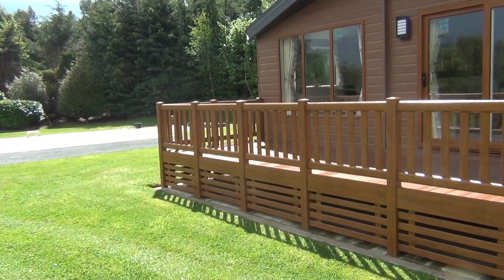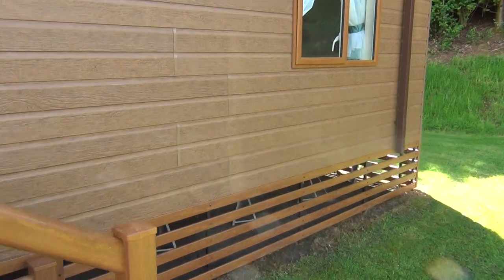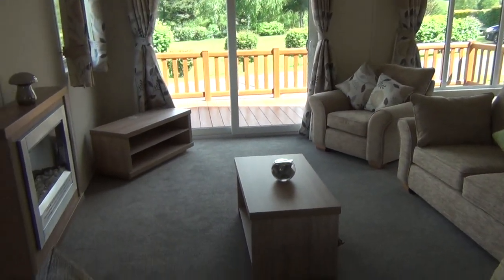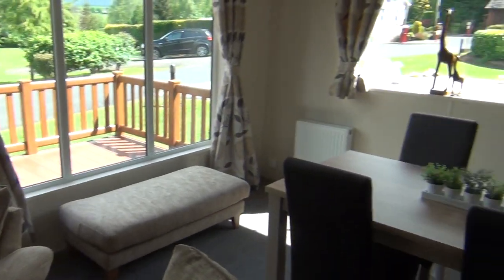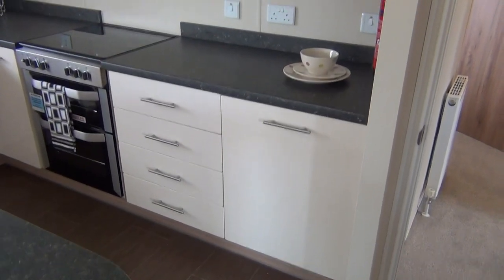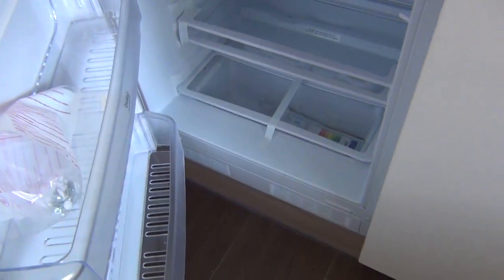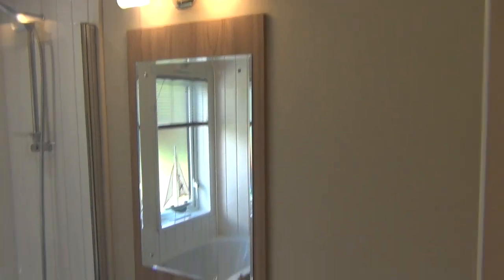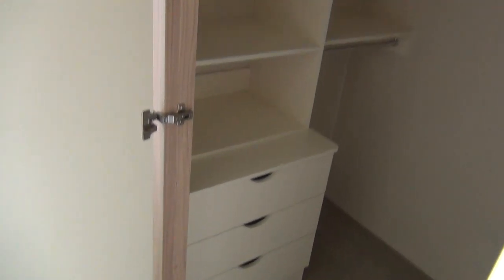NOW SOLD - Willerby Clearwater Series 3 2017 (South Shropshire) FOR SALE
Bow House Country Park, Bishop's Castle, South Shropshire.
Willerby Clearwater Series 3 2017
Guide Price: £91,500
CONDITION: NEW
YEAR OF MANUFACTURE: 2017
DIMENSIONS: 40 X 20
BEDROOMS: 2

The great value Clearwater is the ideal choice for weekend getaways or family holidays, with a new neutral colour scheme for 2017, comfortable soft furnishings and a wide range of features.

With a lounge that offers direct access through the sliding patio doors to your outdoor space and an incredibly spacious dining area that benefits from windows to two aspects, the Clearwater provides an instant sense of freedom and relaxation. The stylish two-seater sofas surround the flame effect electric fire which optionally pulls out into a sofa bed for extra guests.

Sumptuous curtain fabrics, generous comfy seating and the classic oak wood tones of the furniture combine to give this lodge a stylish appeal. The large modern kitchen includes the ‘Deluxe Pack’, a wide variety of appliances including a double cavity gas oven/grill, an integrated microwave, fridge, freezer, washing machine and dishwasher.

The bedrooms utilise contrasting wood tones to great effect. The master bedroom features plentiful amounts of storage with a lift up king-size bed, bedside cabinets, overhead attic storage and a walk in wardrobe with hanging rails and drawers. It also has access to a spacious en-suite shower room.The co-ordinated twin single beds in the second bedroom are joined by bed-side cabinets and a large walk in wardrobe. The family bathroom hosts a large bath/ overhead shower and screen, mounted wash basin and dual flush WC.

The Willerby Clearwater Series 3 is a brilliantly spacious lodge with double glazing and central heating. You will have access to private parking next to your holiday home. The lawn and grounds will be maintained by Morris Leisure.

The guide price may be subject to a delivery charge and excludes site fees.